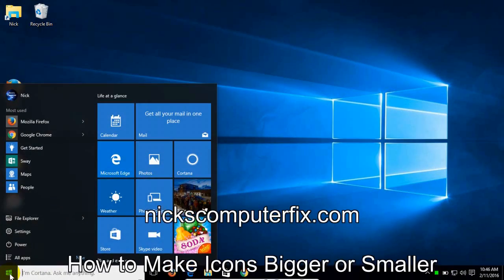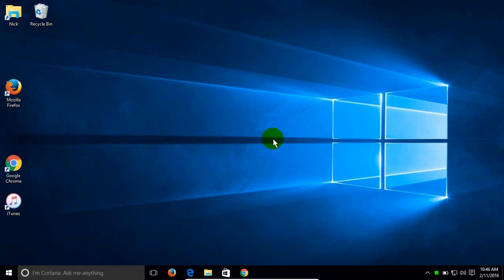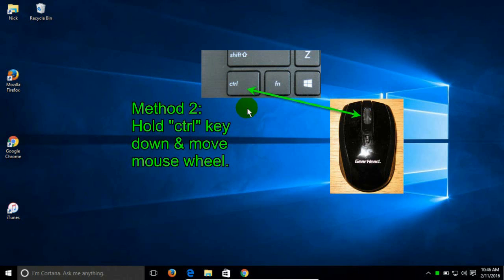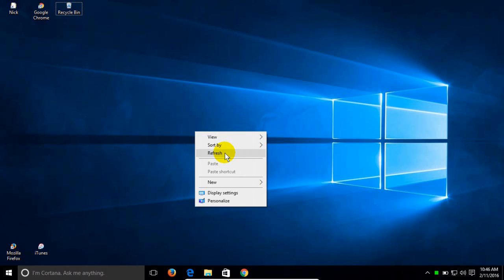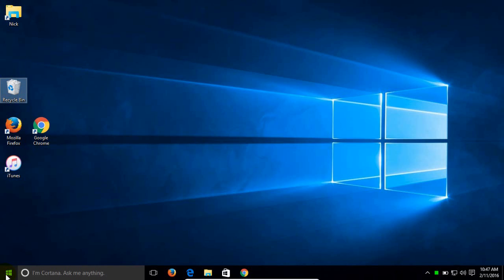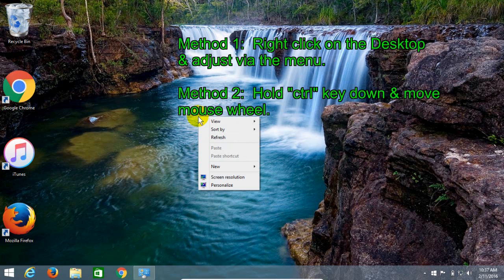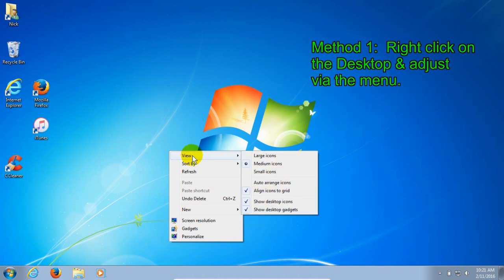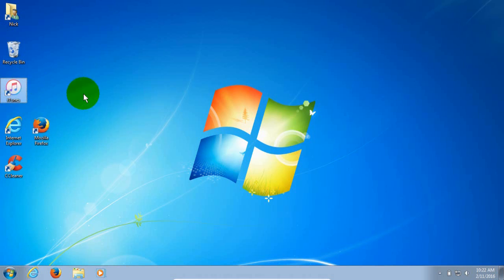How to change Windows desktop icons SIZE- Change icons on Windows - Quick Tips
This video show you how to change Windows Icons size on Windows 10, Windows 8.1 and Windows 7 desktops. You are shown two methods on how to adjust desktop icons size from giant to large to medium to small to tiny small and every size in between.

Are your desktop icons to big? Than watch and see how to make icons on desktop smaller. Or are your desktop icons to small? Than watch and see how to make icons bigger on Windows 10, how to make icons bigger on Windows 8 and how to make icons bigger on Windows 7. My video shows you quick and simple 2 methods on how to make desktop icons bigger on Windows 10. bigger icons Windows 8.1, bigger icons Windows 8 and bigger icons Windows 7.

Windows 10 desktop icons are enlarged and shrunken using the same procedures as in Windows 8.1 desktop icons and Windows 7 desktop icons. These methods are explained with examples shown in all three Microsoft operating systems in this video tutorial. So don't worry about having desktop icons too big Windows 10, 8.1 or 7. Just follow my video steps.

NOTE: When adjusting or changing the desktop icons sizes you may have to move them and/or reorganize them on your desktop again. Windows has a slight hiccup in my opinion and does not put your icons back sometimes where they originally were located on your desktop.